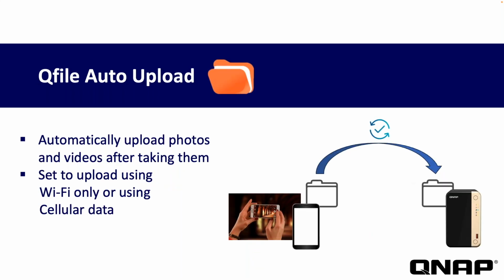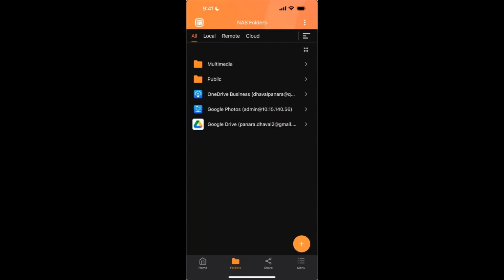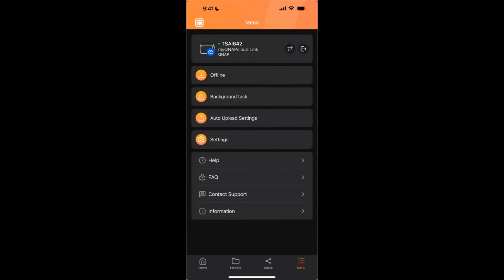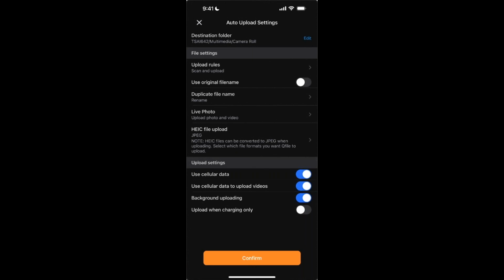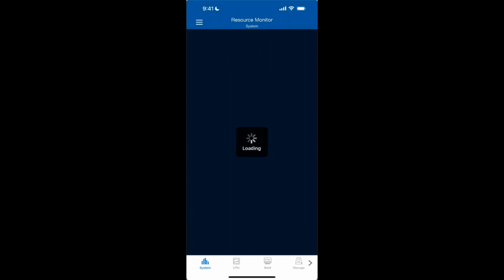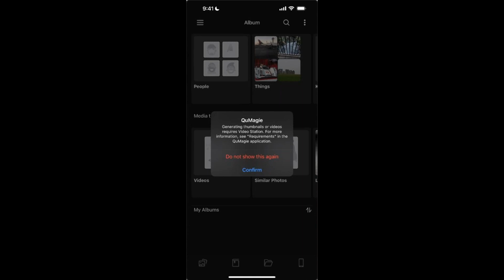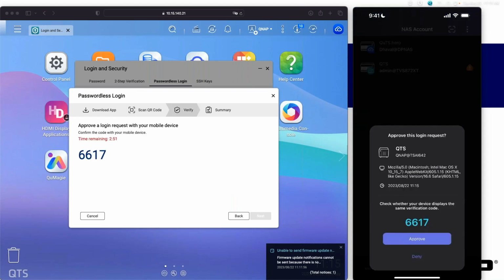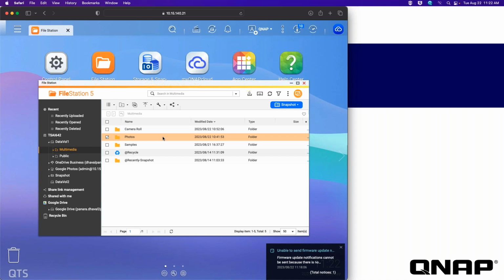[Webinar] NAS Storage & Management on the Go with QNAP Mobile Apps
In this webinar we reviewed various QNAP mobile apps including, Qfile Pro, QNAP Authenticator, and QuMagie.